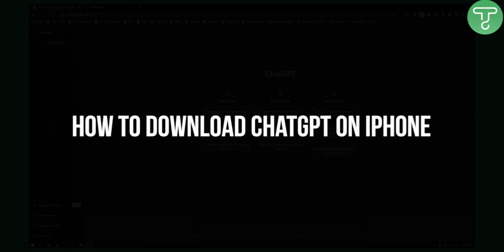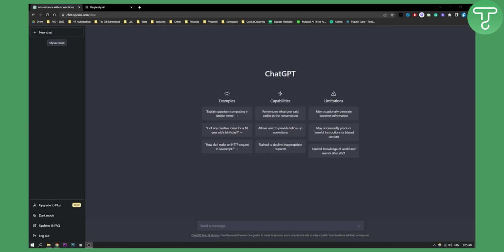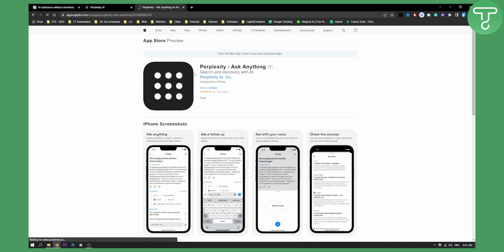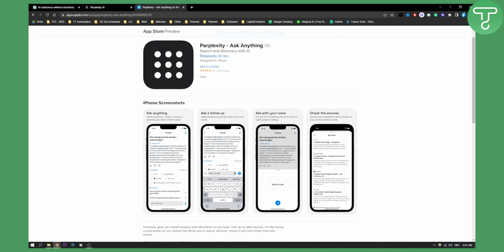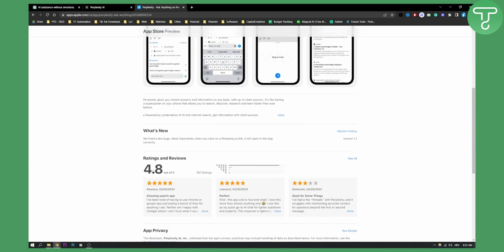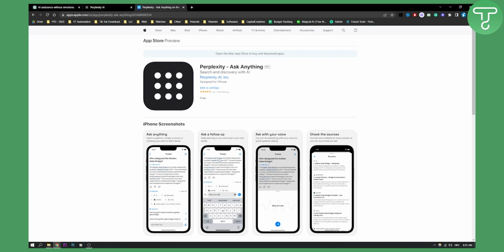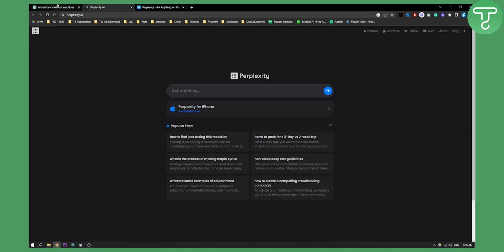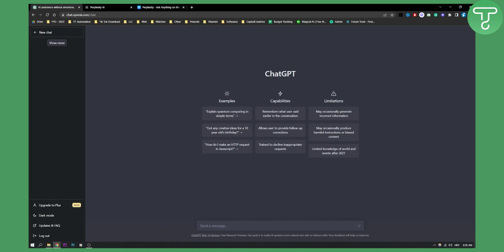How to Download ChatGPT on iPhone (2026)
In this video, I will show you how to download chatgpt on iphone